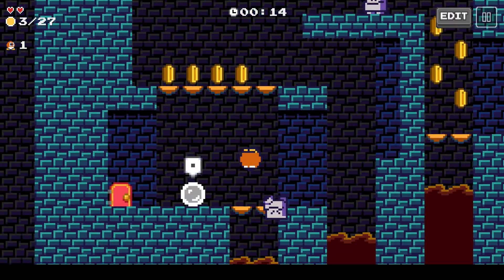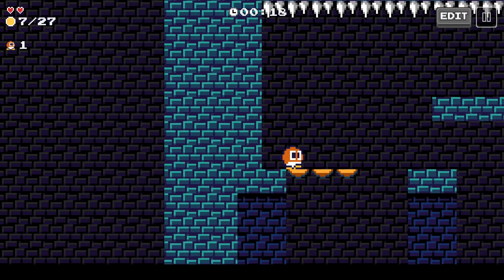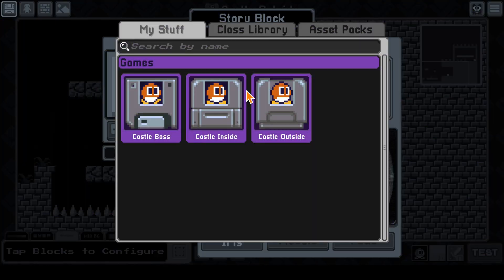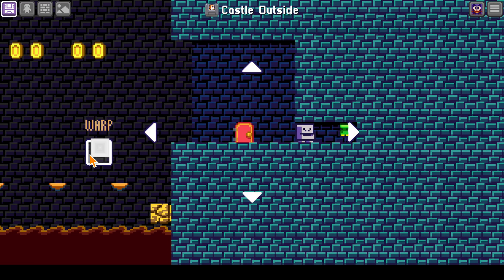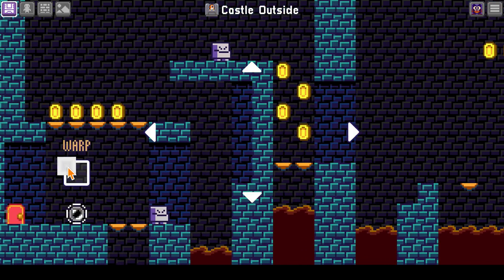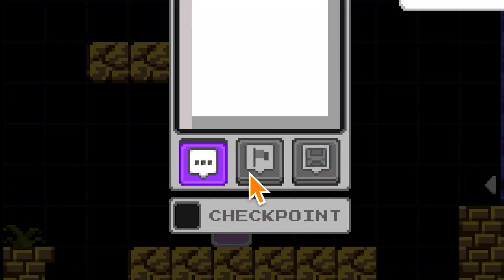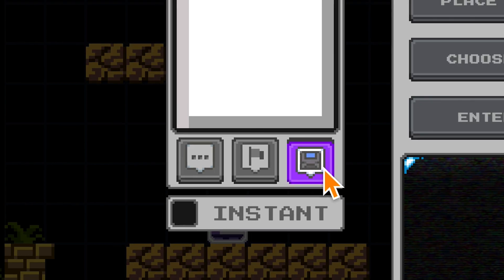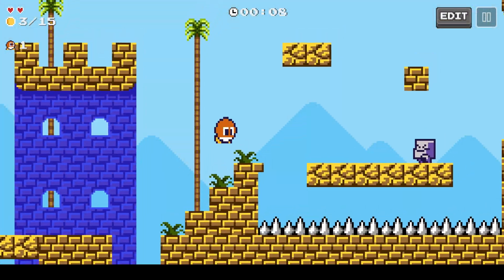Warp Demo - Gumbo to the Rescue!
2.8 is here on all platforms! Here's a small example game Aaron created while making tutorials using the new Game Warp. With the new Game Warps feature, he linked together three separate games to make a complete experience.